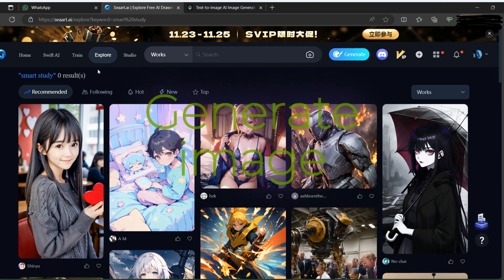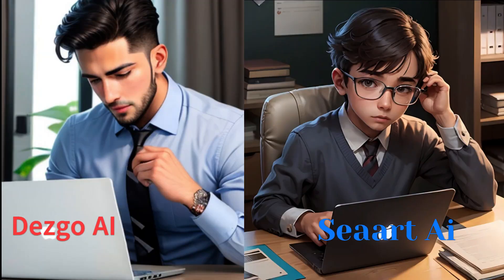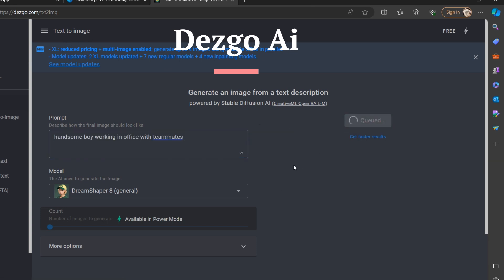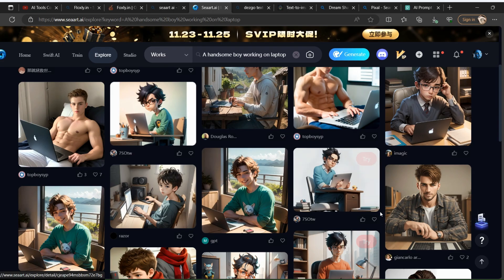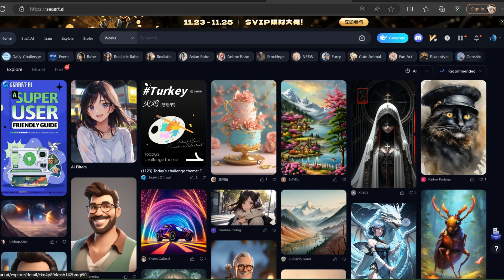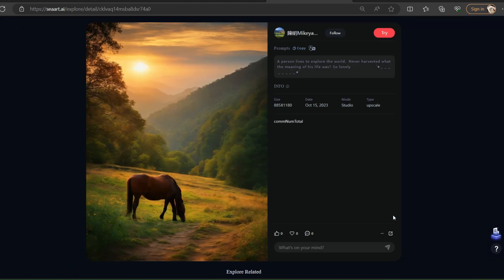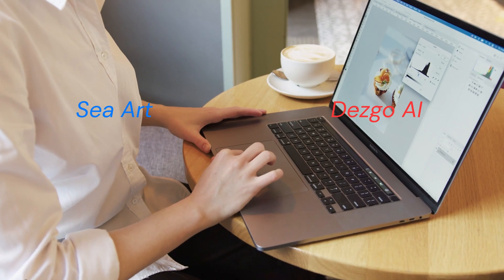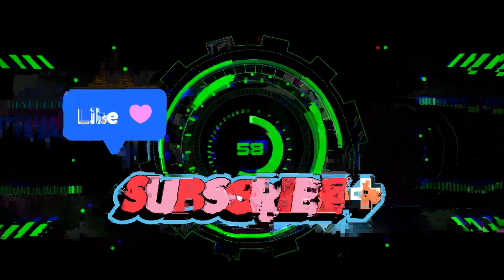SeaArt vs Dezgo AI Image Generators: The Secret World of AI Image Generators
Learn about the differences between SeaArt and Dezgo AI image generators in this tutorial. We'll explore the features of each tool and see how they compare.

If you're looking for a stable diffusion tool, be sure to check out SeaArt and Dezgo AI. Both tools have proven to be reliable and efficient, and they provide you with a variety of features that you won't find with other image generators. In this tutorial, you'll learn all about the differences between these two tools and which one might be the right choice for you!
Discover the world of AI image generators as we compare two popular programs, SeaArt and Dezgo. We'll go in-depth, exploring different features and capabilities, to help you decide which one is right for you. Whether you're a beginner or an experienced user, this video will provide valuable insights into these powerful tools!
I've been playing around with SeaArt.ai, and honestly, it's one of the easiest AI tools I've worked with. In this video, we dive into a captivating showdown between SeaArt and Dezgo, two powerful free AI image generators. Discover the thrilling battle as we use the same prompt to unleash their creative capabilities.

Key Points Covered:
• SeaArt vs Dezgo Comparison: Explore the features and performance of these free AI image generators.
• Same Prompt Challenge: Witness the results as we put both tools to the test using an identical prompt.
• Different Results Unveiled: See firsthand how SeaArt and Dezgo interpret and create images in their unique ways.
Why Watch? Curious about which AI tool will emerge victorious in the battle of image generation? We've got you covered with an in-depth analysis and a side-by-side comparison. From DreamShaper to Stable Diffusion AI, every aspect is scrutinized for your informed decision.
Same Prompt, Different Landscapes: We take it up a notch by challenging both tools with a landscape-themed prompt. Witness the stunning visuals they produce and help us decide which one captures your imagination.
Pros and Cons Breakdown: We break down the strengths and weaknesses of each image generated, giving you a comprehensive overview.
Accessibility and Affordability: SeaArt with its unique models and Dezgo with the power of Stable Diffusion AI - both free for your artistic exploration. We also touch upon SeaArt's paid plans for those seeking additional features.
Your Voice Matters: Which AI image generator do you lean towards? Join the conversation! Share your preferences, insights, and any other free AI image generators you've come across that rival SeaArt and Dezgo.
Related Keywords and Hashtags
midjourney free, midjourney alternative, fee midjourney alternative, stop using midjourney, midjourney alternatives, best midjourney alternative
Don't miss out on the latest in AI technology and tools.